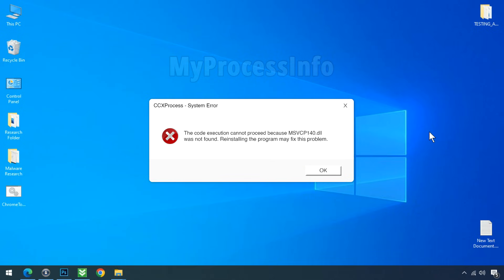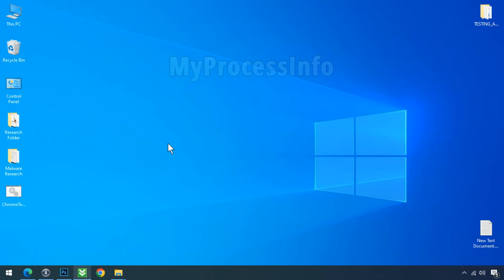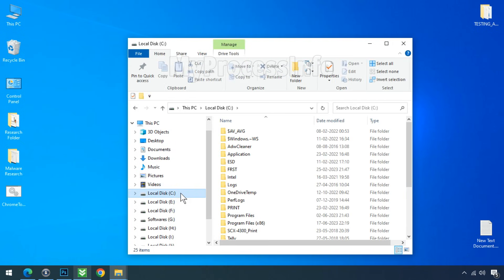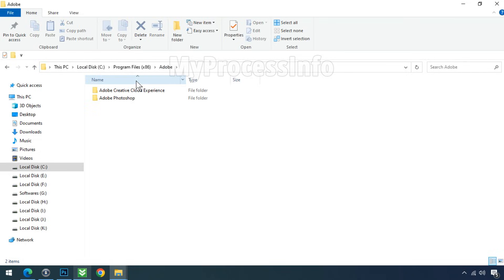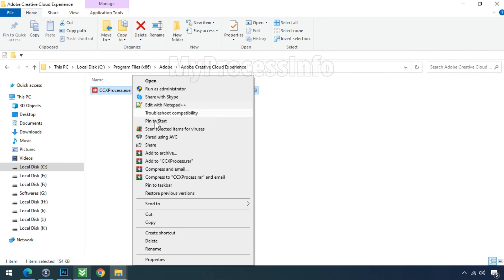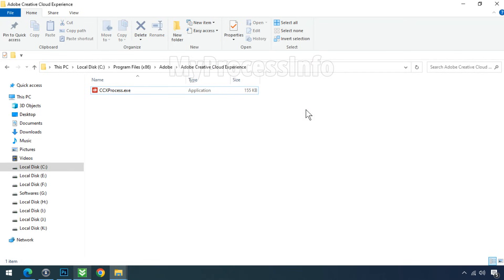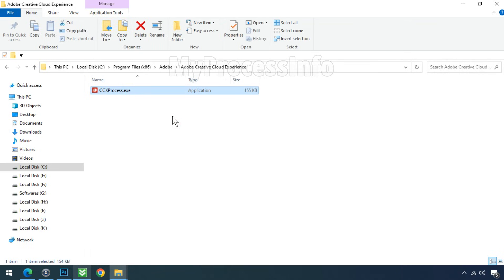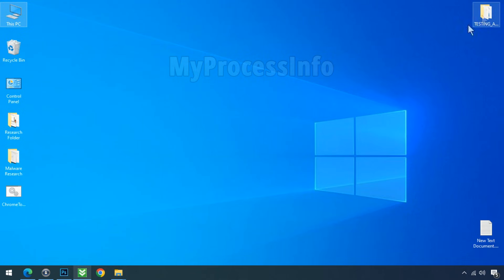How to Fix CCXProcess.exe System Error? [ Step to Step Tutorial ]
If you're encountering the CCXProcess.exe System Error, it's likely related to the Creative Cloud Experience Process. The solution is straightforward—just follow our step-by-step instructions. We'll guide you through the process, ensuring a smooth resolution to the error. In this video, we have explained how to remove ccxprocess.exe from startup.

Trust our instructions to solve this issue and regain control of your computer experience.

You may receive the following errors during Windows Startup
ccxprocess.exe system error
ccxprocess.exe application error